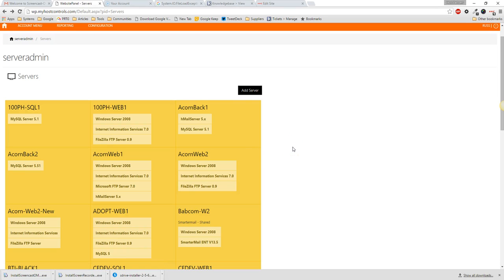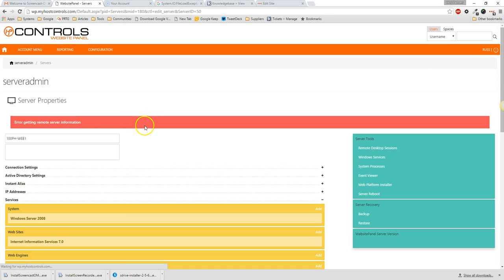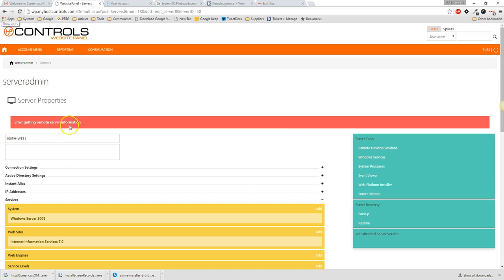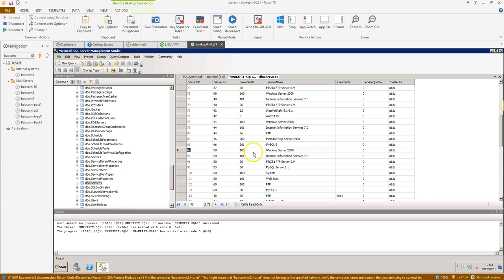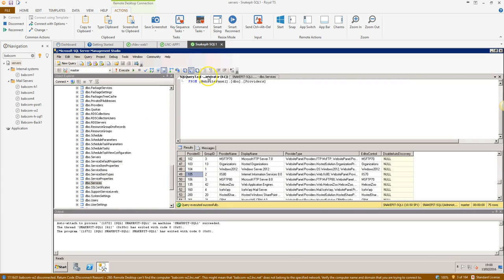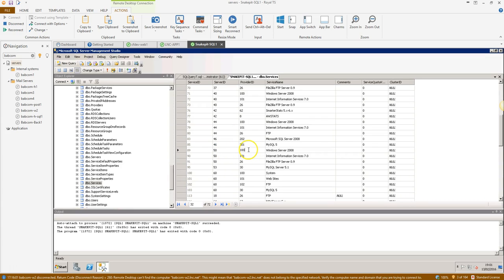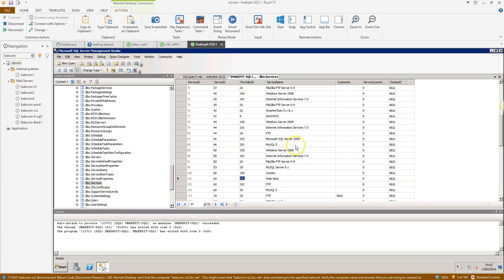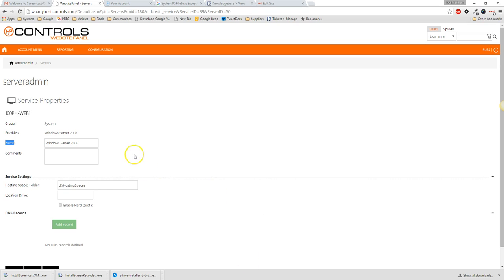websitePanel upgrade services & providers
How to upgrade/update the services/providers in WebsitePanel, such as when you upgrade windows or supported apps.